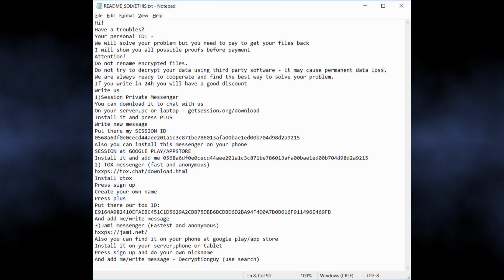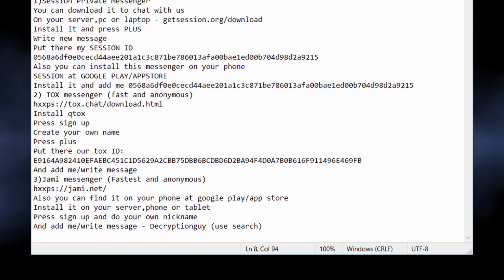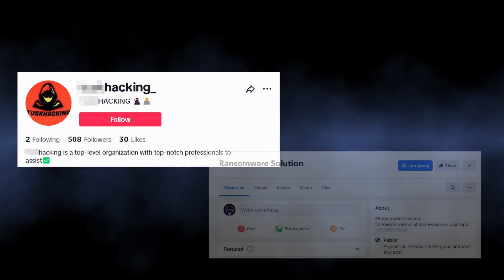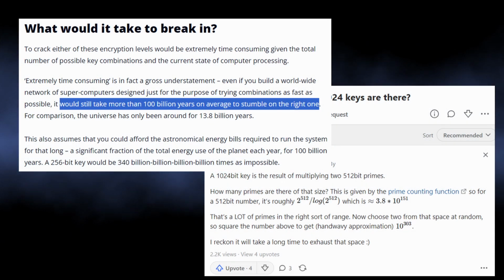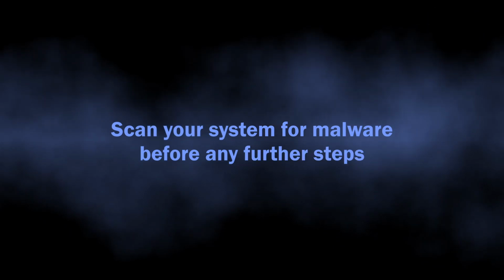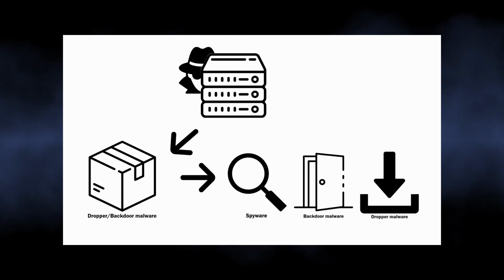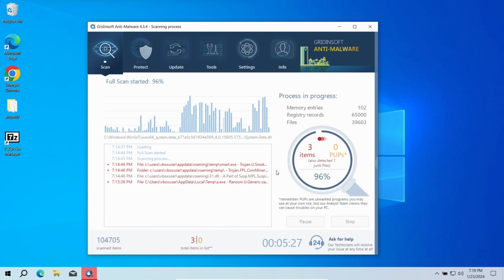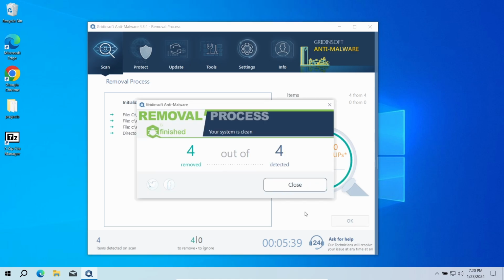ElonMuskIsGreedy Ransomware Virus Removal & File Decryption Guide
ElonMuskIsGreedy Ransomware ransomware encrypts user files and demands paying a ransom to a cryptocurrency wallet. Users can distinguish encrypted files by the .ELONMUSKISGREEDY extensions. In this video, I show the detailed ElonMuskIsGreedy Ransomware removal guide, and also explain how to get the files back to normal.

On HowToFix.Guide, we track the most recent ransomware samples and elaborate an effective solution to remove it and recover the files. ElonMuskIsGreedy ransomware encrypts a wide selection of file formats, including photos, videos, MS Office documents, and else.